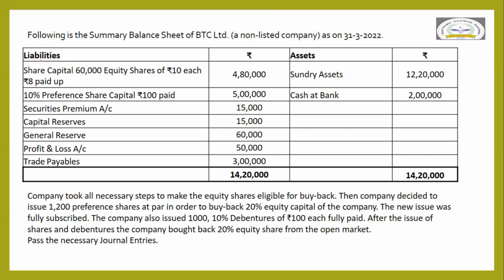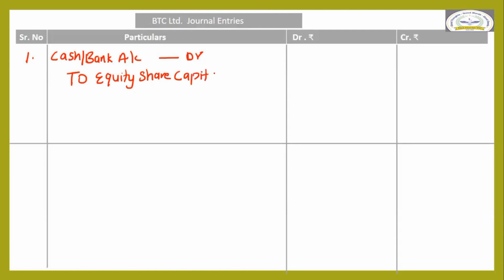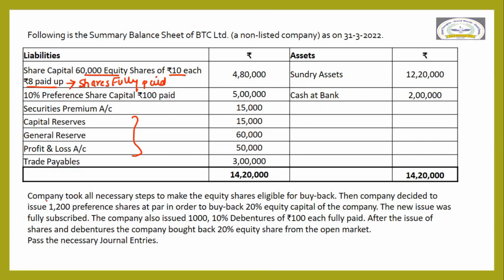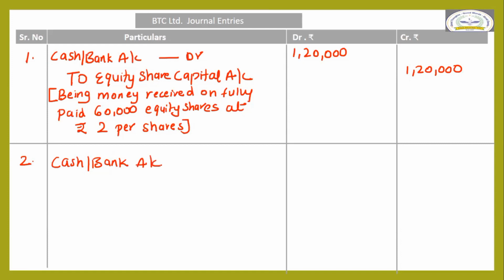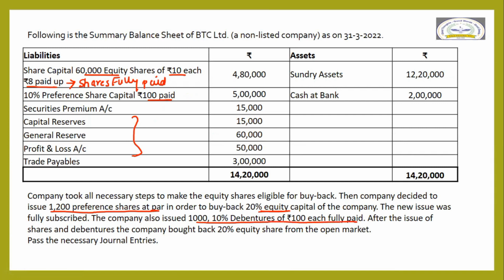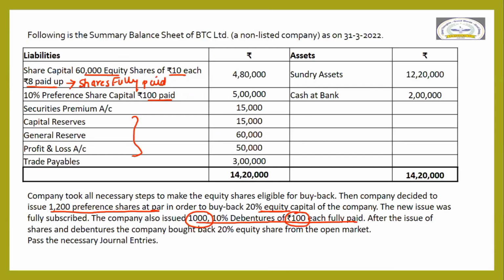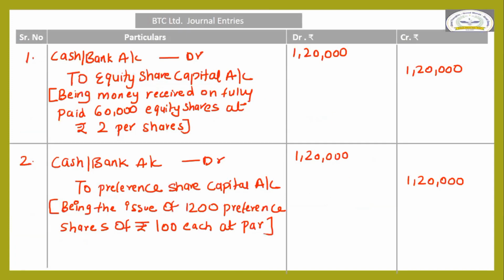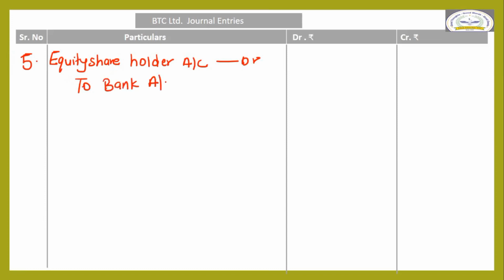Buyback of Equity shares